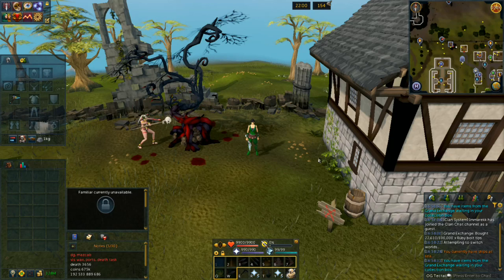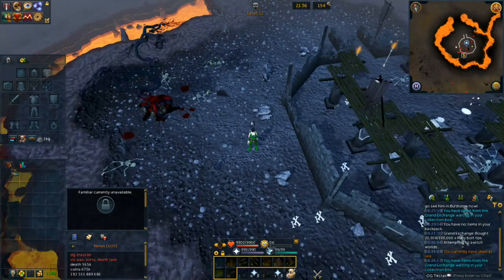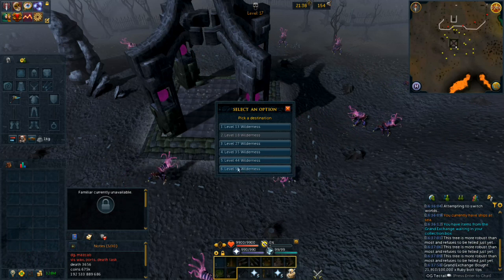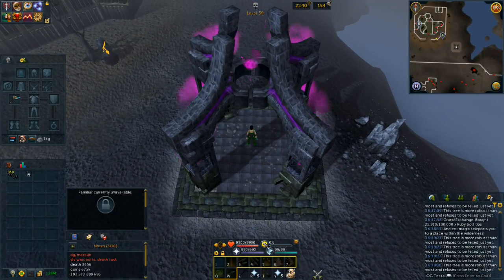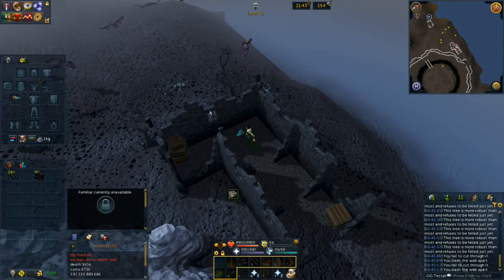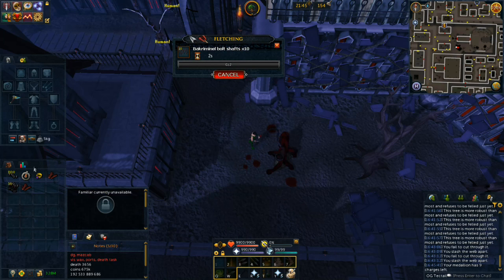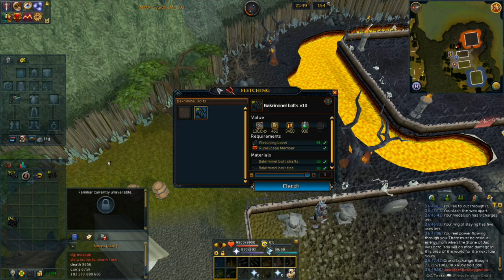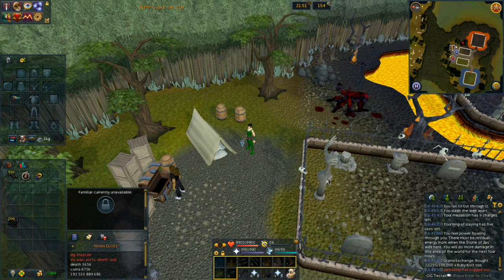How to Make Bakriminel Bolts Guide - Moneymaking Guide Back from the Dead!!!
So this is a really old way of making money, and with the changes with enchanted Bakriminel bolts I am forseeing these to be really good money making in the future.  I don't feel comfortable putting a gp/hr on it, but it is 5M+ effective gp/hr with current prices, they are just very volatile right now.